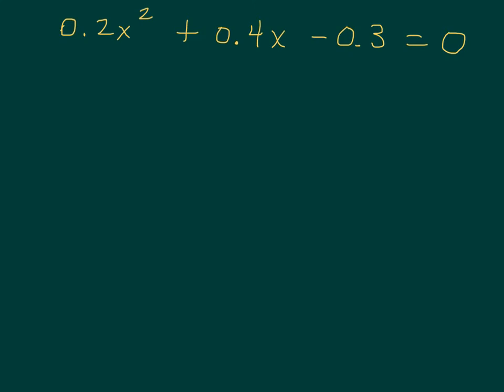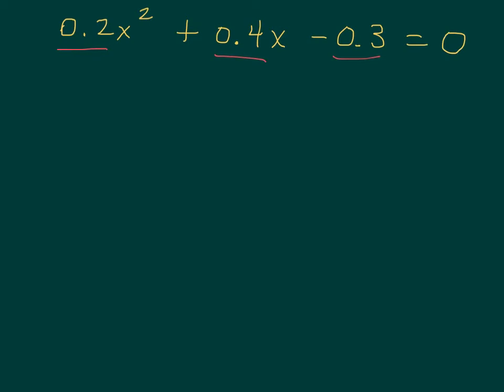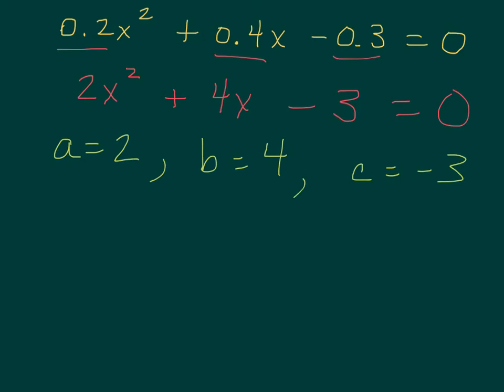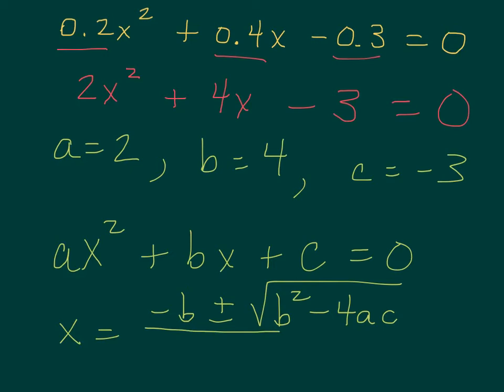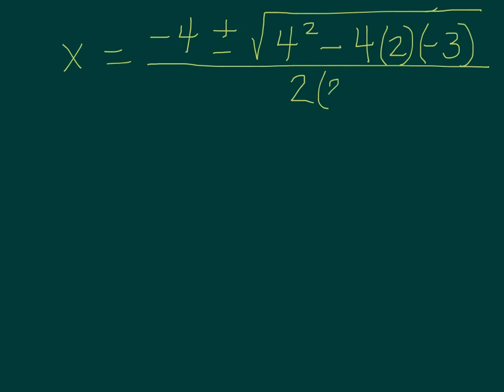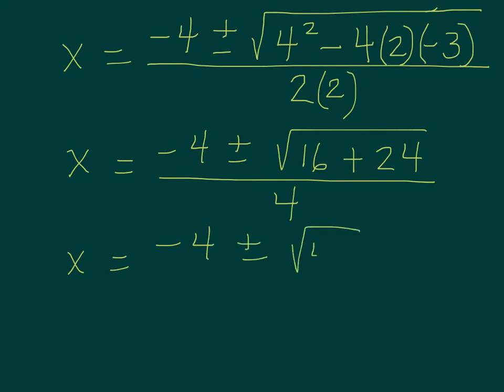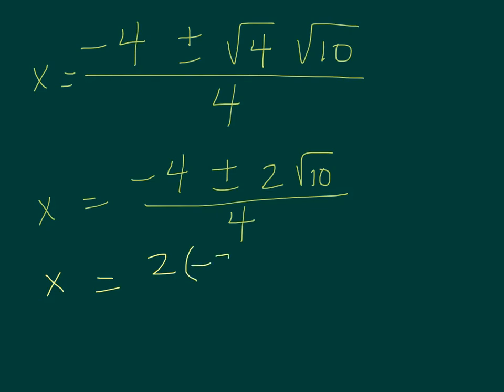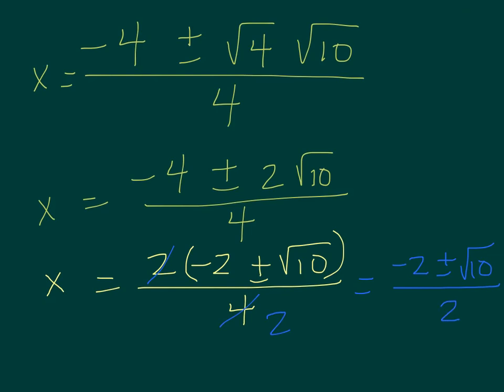Quadratic Formula with decimals